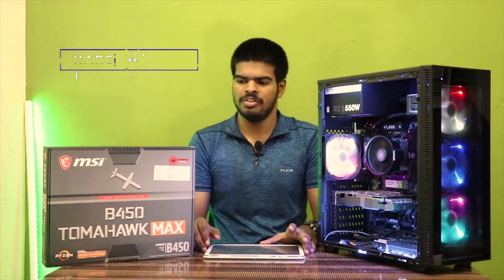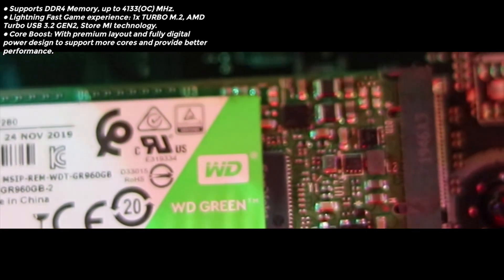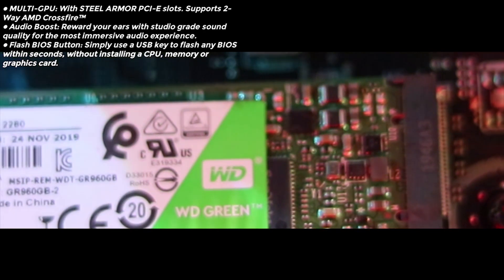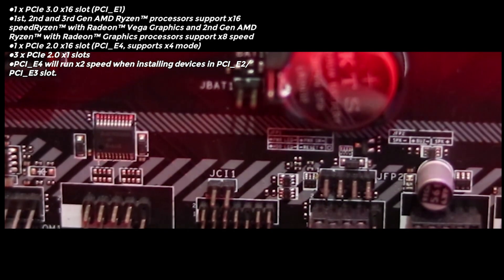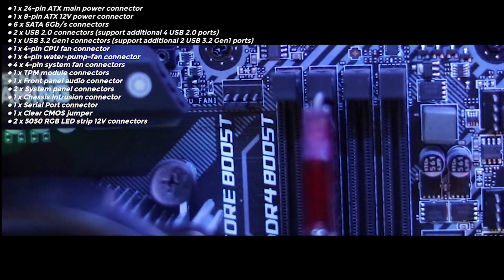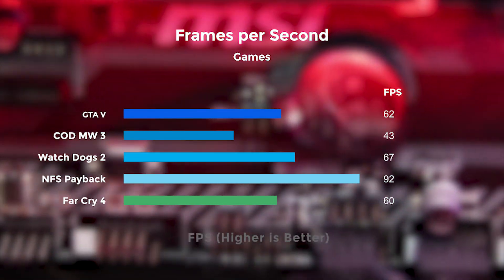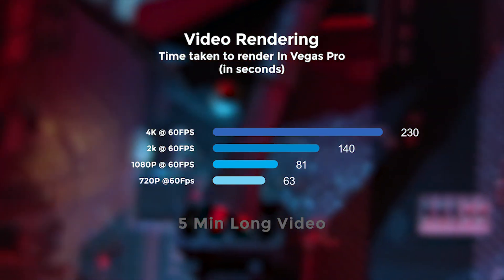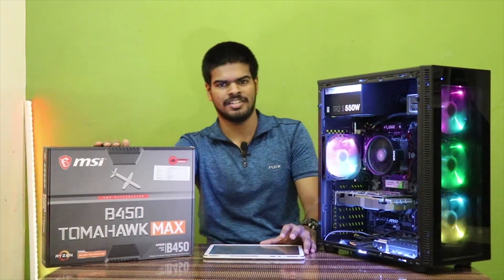MSI TOMAHAWK B450 MAX Unboxing & Review | Best Motherboard for Gaming & Content Creation | IG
msi b450 tomahawk max vs gigabyte b450 aorus elite,
msi b450 tomahawk max vs gigabyte b450 aorus pro,
msi b450 tomahawk max vs asrock b450 steel legend,